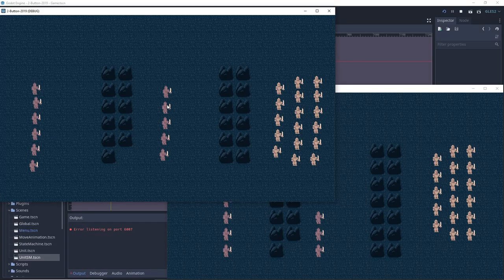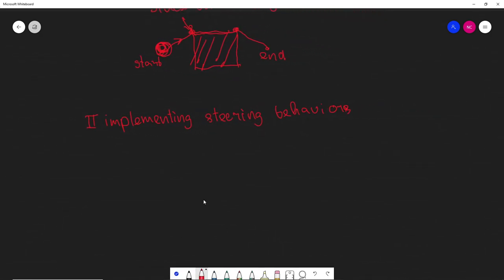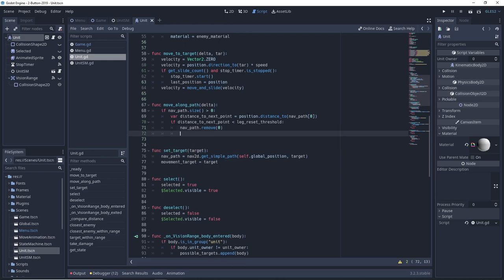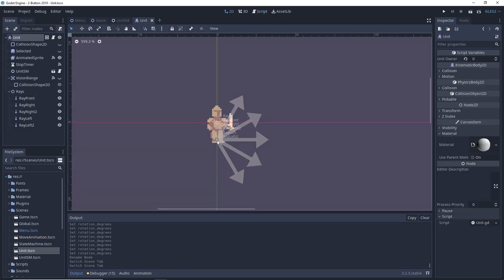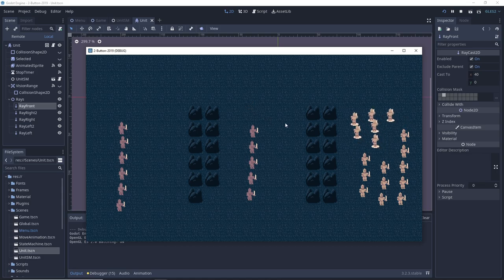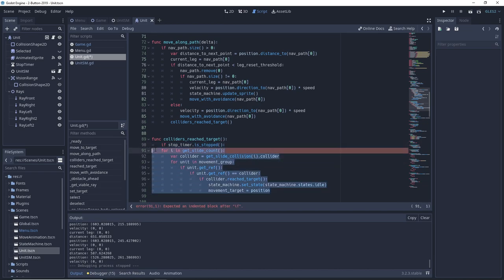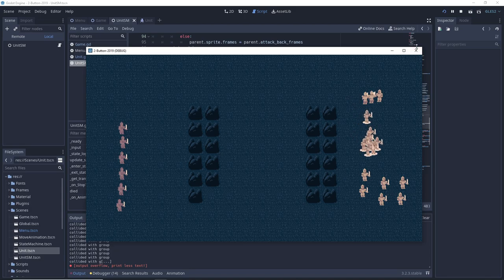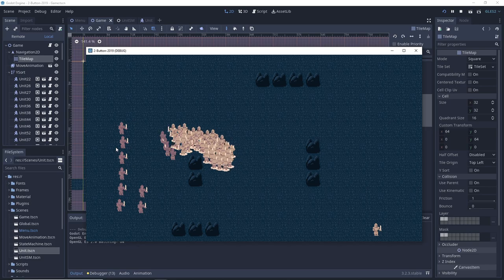Godot RTS Tutorial Episode 3: Group Pathfinding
In this video we're continuing our complete RTS tutorial series with the topic of group pathfinding by using Godot's built-in Navigation2D Node, steering behaviors, and movement groups.

Timestamps
0:00 - Intro
1:20 - Explaining implementation
9:10 - Coding simple pathfinding
14:16 - Adding steering behaviors
22:16 - Improving steering
25:56 - Implementing group stopping
34:45 - Avoiding stationary units
37:50 - Plugging in new functions
39:00 - Recalculating path in attack move
40:24 - Final debugging
42:57 - Talking about next video